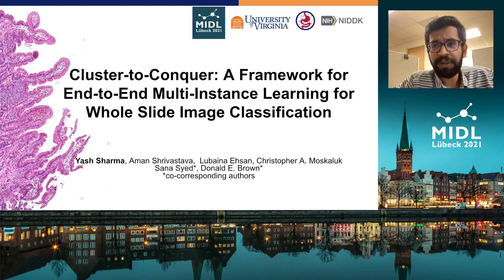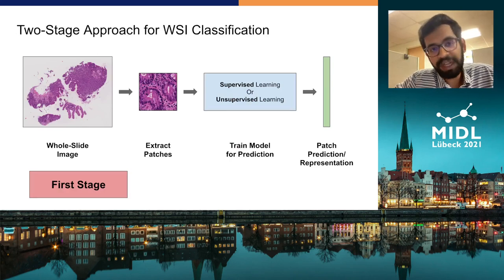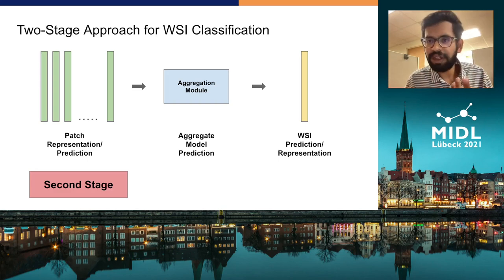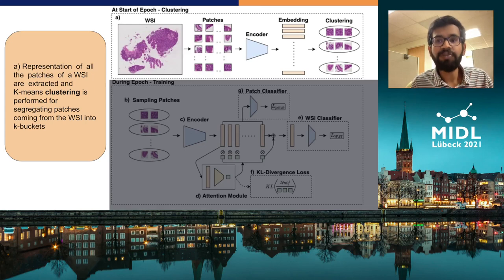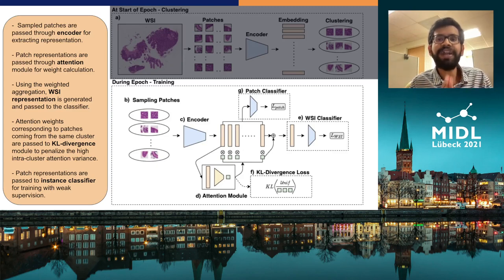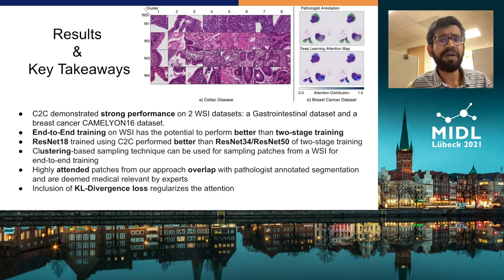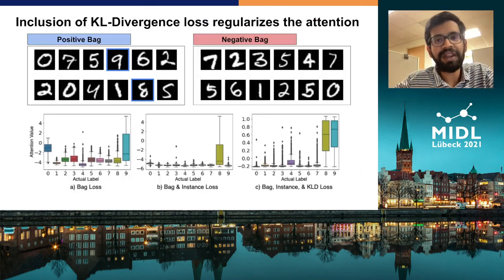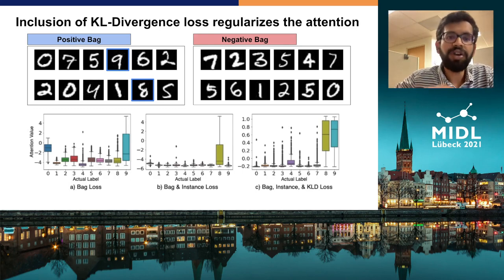MIDL 2021, B9, Sharma et. al., Full Paper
B9 - Cluster-to-Conquer: A Framework for End-to-End Multi-Instance Learning for Whole Slide Image Classification

Yash Sharma, Aman Shrivastava, Lubaina Ehsan, Christopher A. Moskaluk, Sana Syed, Donald Brown

Abstract: In recent years, the availability of digitized Whole Slide Images (WSIs) has enabled the use of deep learning-based computer vision techniques for automated disease diagnosis. However, WSIs present unique computational and algorithmic challenges. WSIs are gigapixel-sized ($\sim$100K pixels), making them infeasible to be used directly for training deep neural networks. Also, often only slide-level labels are available for training as detailed annotations are tedious and can be time-consuming for experts. Approaches using multiple-instance learning (MIL) frameworks have been shown to overcome these challenges. Current state-of-the-art approaches divide the learning framework into two decoupled parts: a convolutional neural network (CNN) for encoding the patches followed by an independent aggregation approach for slide-level prediction. In this approach, the aggregation step has no bearing on the representations learned by the CNN encoder. We have proposed an end-to-end framework that clusters the patches from a WSI into ${k}$-groups, samples ${k}'$ patches from each group for training, and uses an adaptive attention mechanism for slide level prediction; Cluster-to-Conquer (C2C). We have demonstrated that dividing a WSI into clusters can improve the model training by exposing it to diverse discriminative features extracted from the patches. We regularized the clustering mechanism by introducing a KL-divergence loss between the attention weights of patches in a cluster and the uniform distribution. The framework is optimized end-to-end on slide-level cross-entropy, patch-level cross-entropy, and KL-divergence loss.